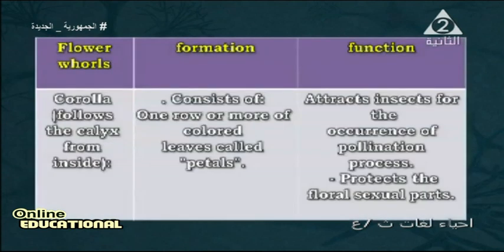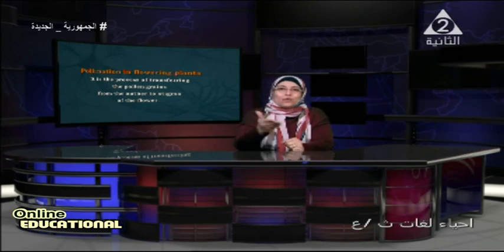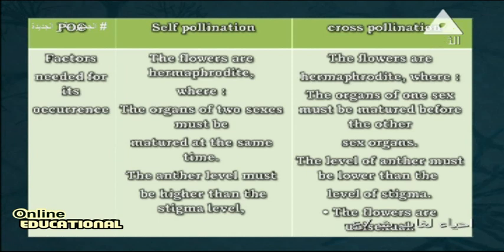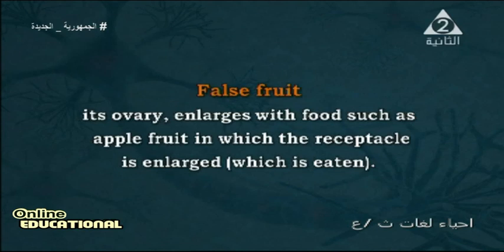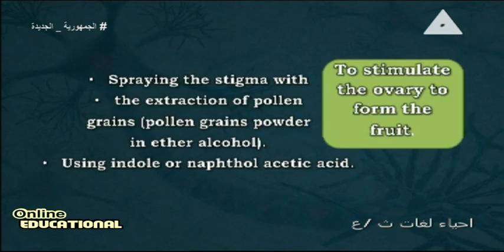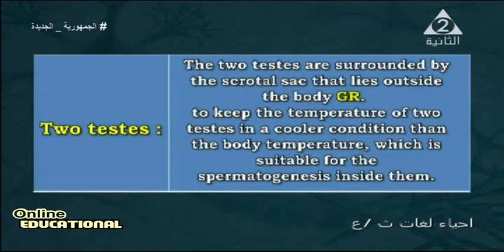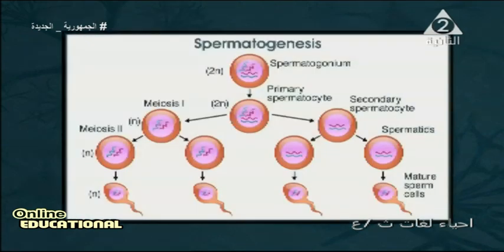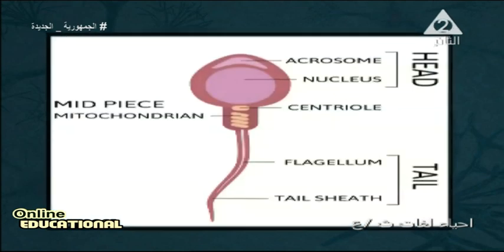إحياء لغات للصف الثالث الثانوي 2022(حلقة )''أ- دليا عبدة 11-11-2021